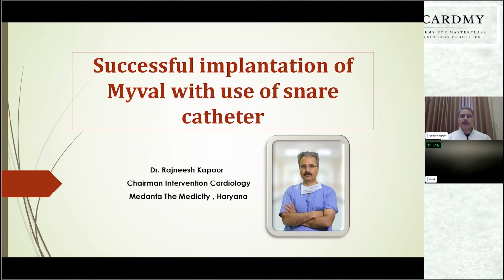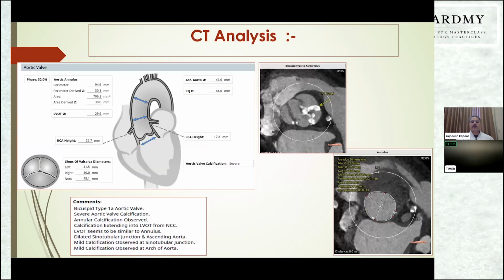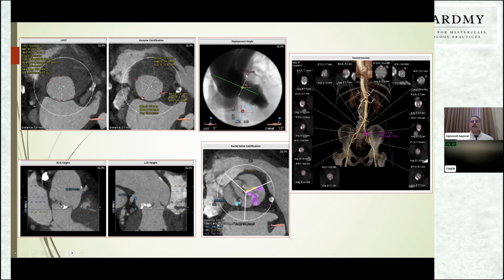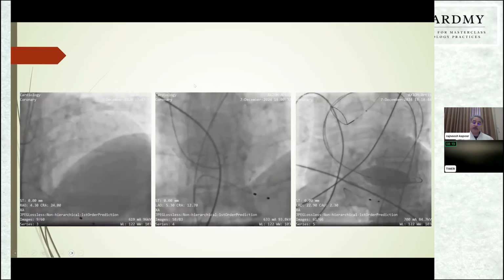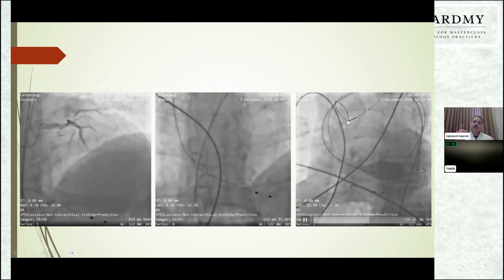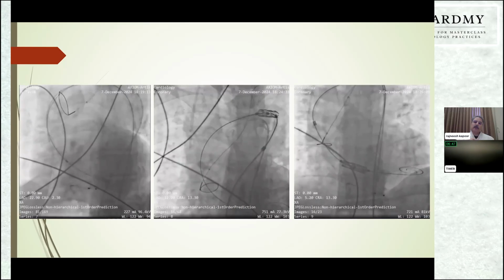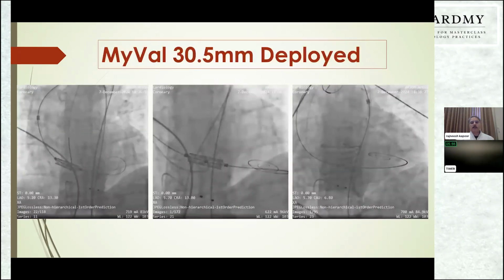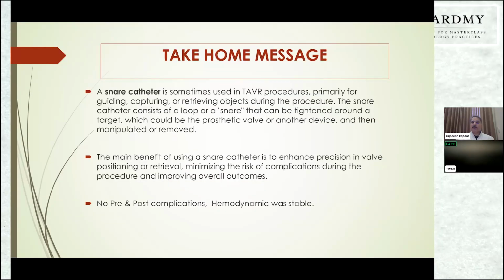Successful implantation of Myval with use of snare catheter | Dr Rajneesh Kapoor | Acardmy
Case presentations held in the 27th session of Acardmy, on 16th Feb 2025.